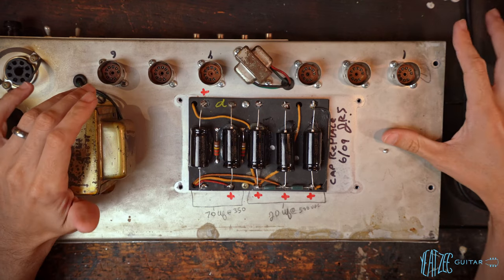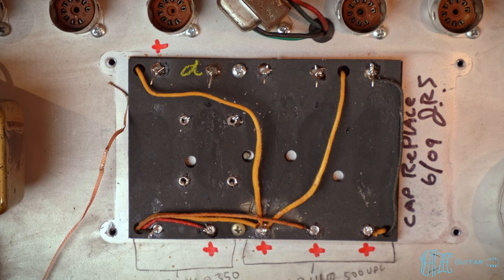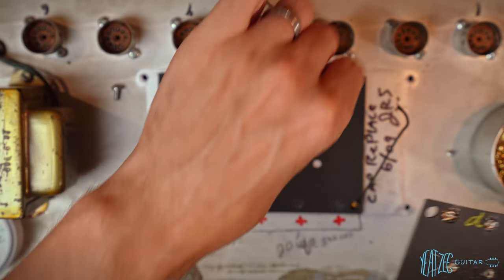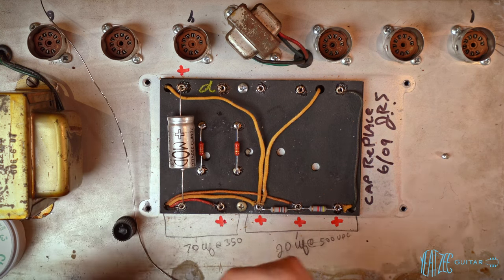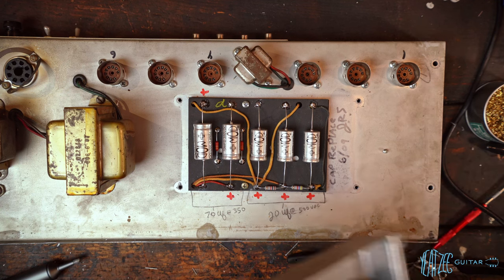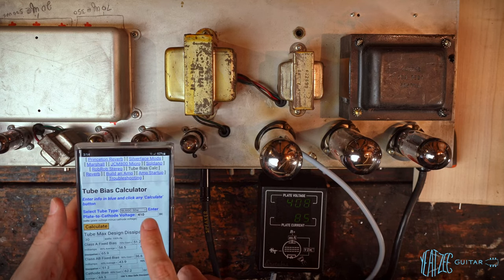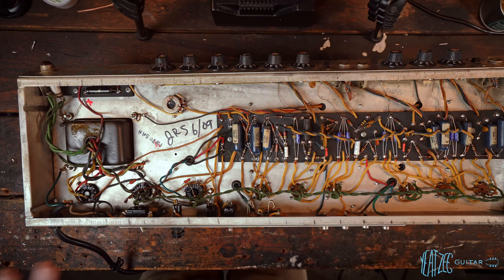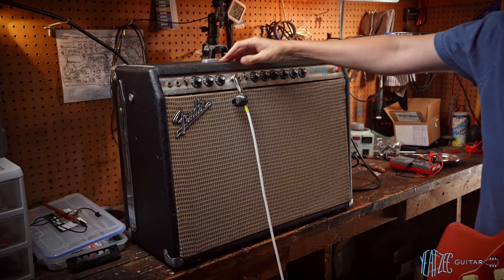Who let the Dog(house) out? - Vintage 1968 Fender Pro Reverb Amp Repair Pt.3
Wrapping up the 1968 Fender Pro Reverb Silverface Blackline by redoing the entire doghouse electrolytic caps and resistors, and doing a final bias.

Kester Solder
Solder Sucker

Timestamps:
00:00 - Doghouse Plan
00:43 - Lovely silicone
01:25 - Let's remove resistors!
01:57 - How does this even happen?
05:22 - Lifting the board
07:03 - Putting it back
07:53 - 220k Resistor install
08:28 - Other resistor install
09:33 - Electrolytic Caps!
13:14 - Sexy (if I don't say so myself)
14:40 - Solder sucker aftermath
15:32 - Checking bias voltages
16:34 - Bias attempt #1
18:42 - Lightbulb!
19:47 - Bias attempt #2
22:01 - Tremolo check
24:02 - Normal channel check
24:57 - Reverb playing test